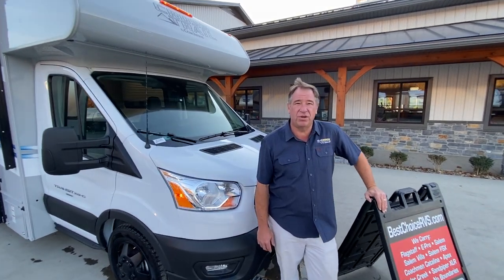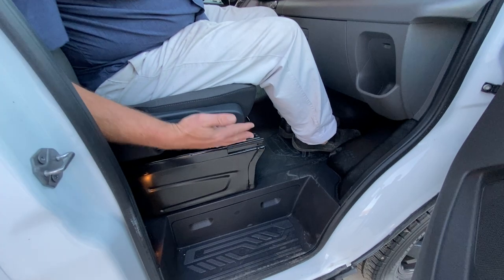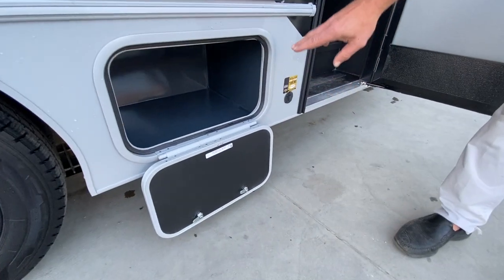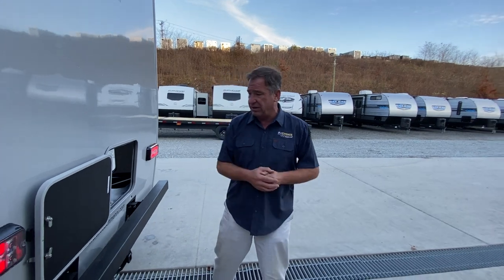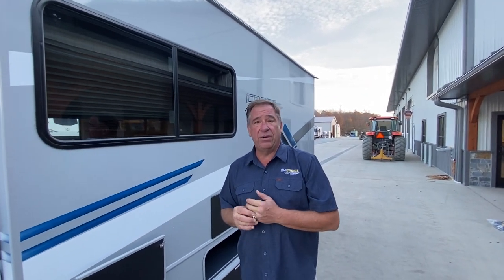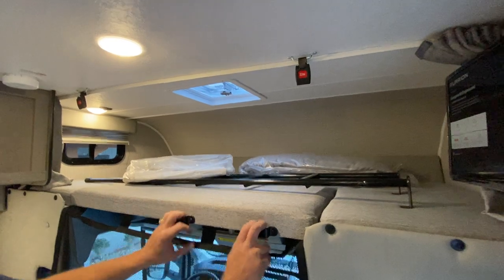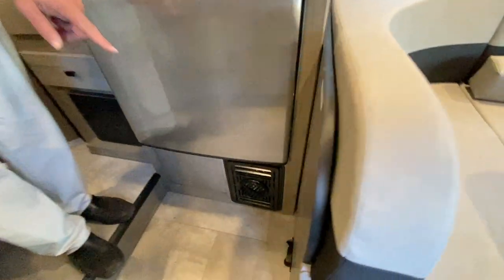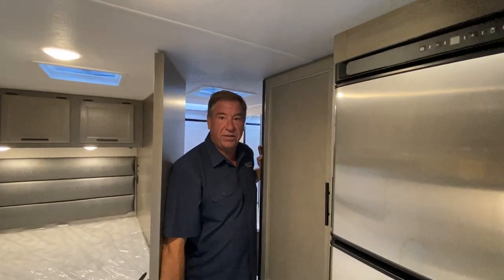2022 Coachmen RV Cross Trail Transit 20CB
Cross Trail Transit class C gas motorhome highlights:

J-Lounge with Table
Rear Corner Bath
Cabover Bunk
Countertop Extension

You will enjoy your road trips with all of the conveniences found within reach.  Sleeping for four adults and/or a couple of children makes this a great way to vacation.  A full bed in back features 52" x 80" of sleeping space with plenty of overhead storage as well as a wardrobe for your hanging clothes.  A 48" x 87" bunk over the cab area is perfect for sleeping one or two more depending on their size, plus the J-Lounge with pedestal table can easily convert for a couple of little ones if needed and you will find all of the kitchen and bath amenities you need to find comfort when you pull off the road for a night or two.

The Cross Trail Transit Class C gas motorhomes by Coachmen start with a fuel-friendly Ford transit chassis, Azdel composite vacuum bonded sidewalls, and a CrossFlex roof membrane, providing more puncture resistance. The extra large exterior storage can hold oversized cargo like your bike or the kids' scooters, and you'll find an LP quick disconnect and fresh water port outside as well. Each model includes a portable Bluetooth speaker with multiple charging stations and a Wi-Fi ranger for better internet connection. You will also enjoy large sliding tinted windows to let fresh air in and large kitchen counters to prep home-cooked meals!